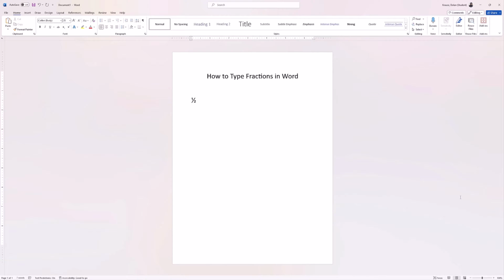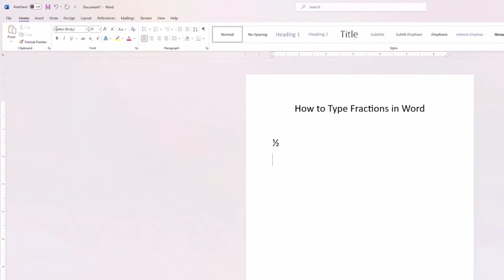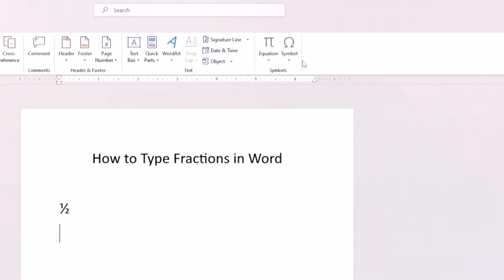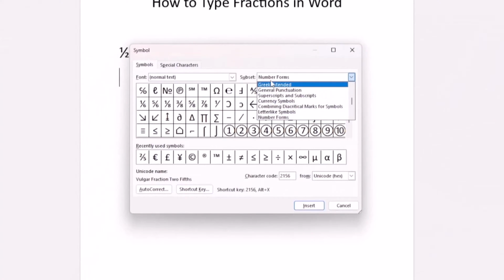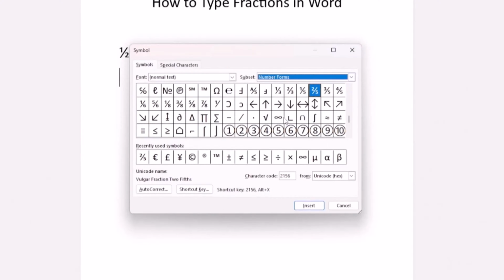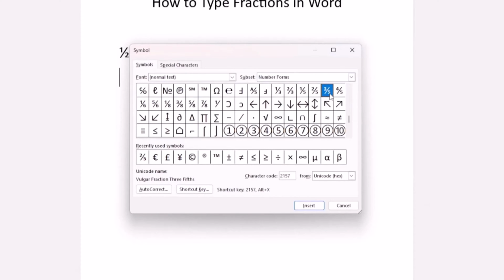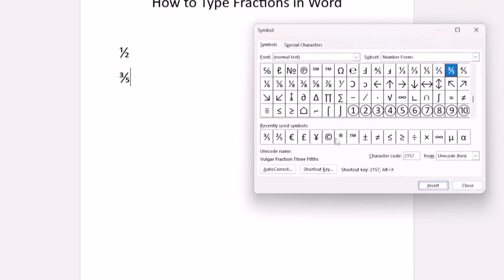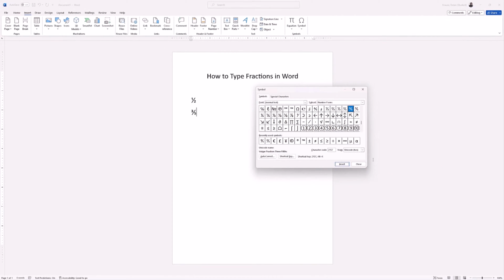How to Type Fractions in Microsoft Word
Did you know you type fractions in Microsoft Word? Many think you need Excel for this type of thing.

Follow along as I demonstrate how to add these special characters to a Microsoft Word doc.